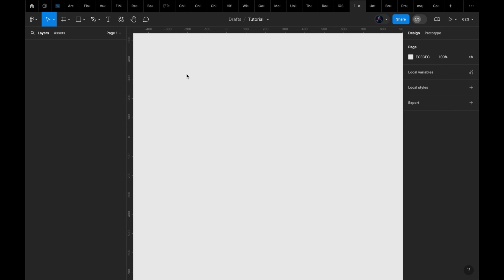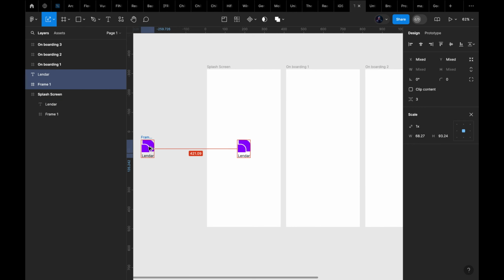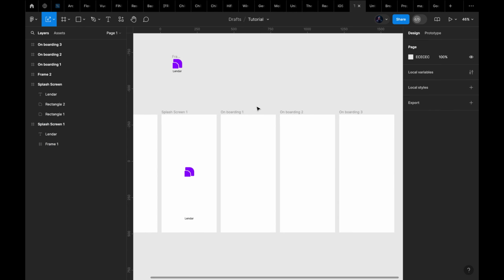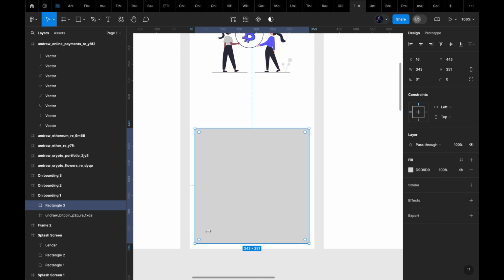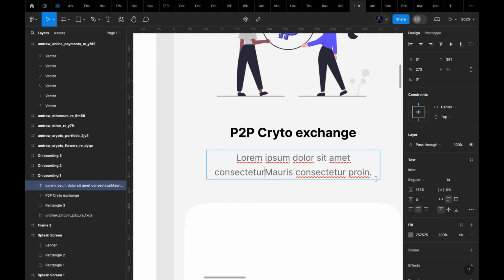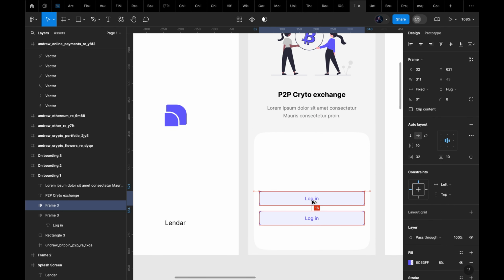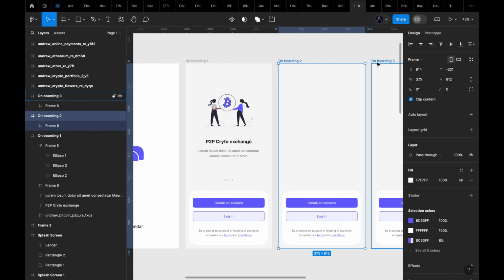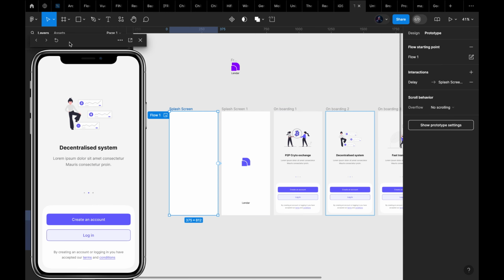How to design a splash screen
How to design splash screen and onboarding